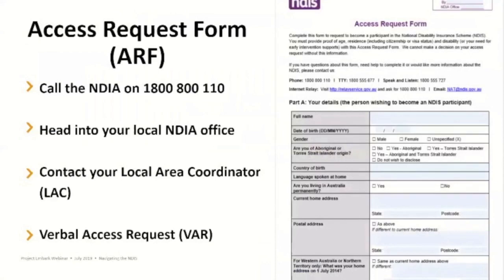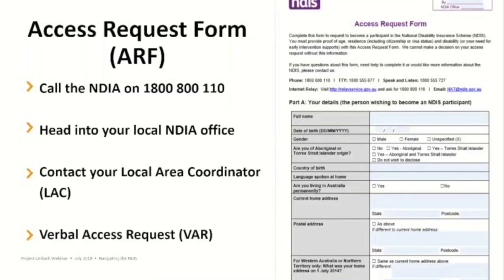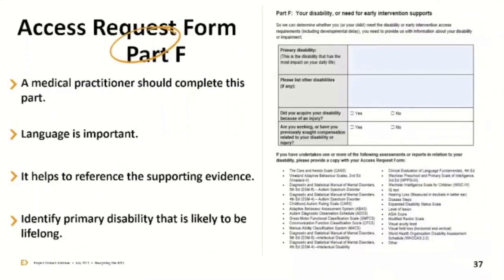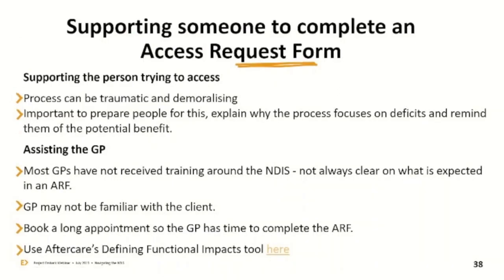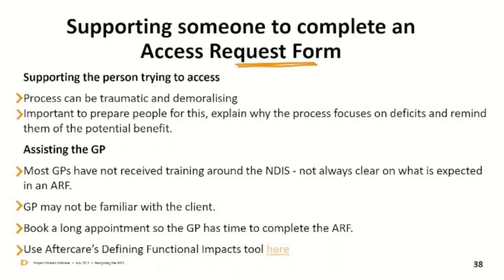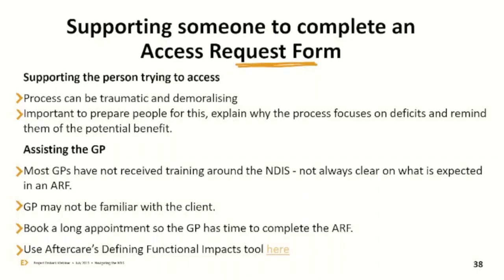6 Getting and completing the Access Request Form